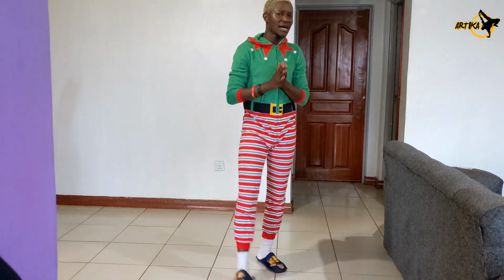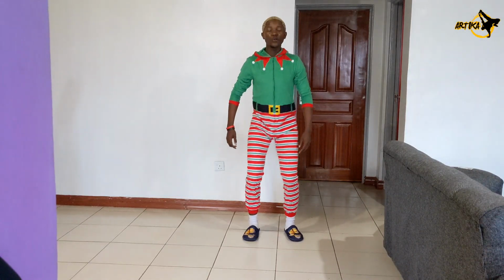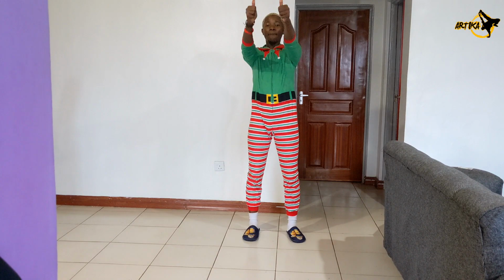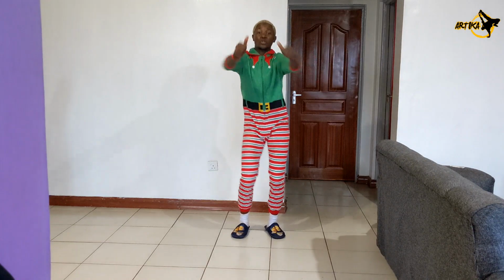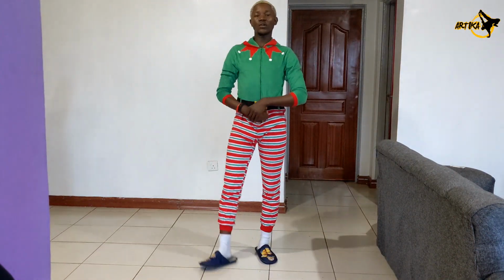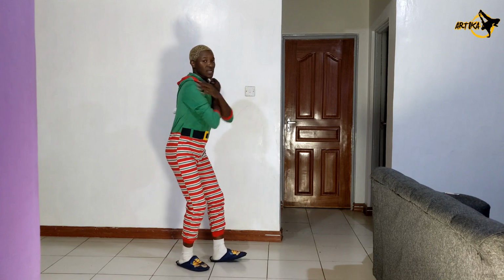HOW TO DANCE DANCEHALL | 5 DANCEHALL MOVES YOU MUST KNOW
Welcome to our Dance Tutorial Channel where we will be offering all our Dance Tutorials and doing Live Classes.
Katika Na Artika is a swahili word to mean Dance With Artika.

To book and Inquire DM on Instagram  @ARTIKA DANCE

To Support our Creations :
MPESA TILL NO :7088467

Enjoy Learning With us.